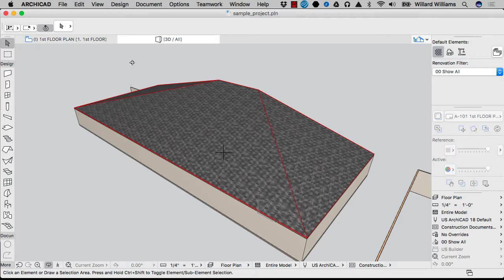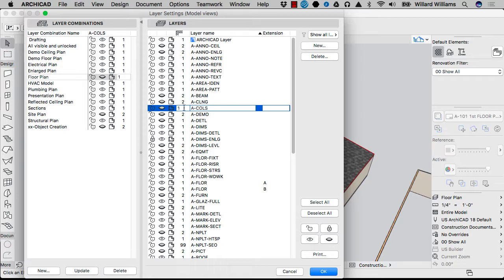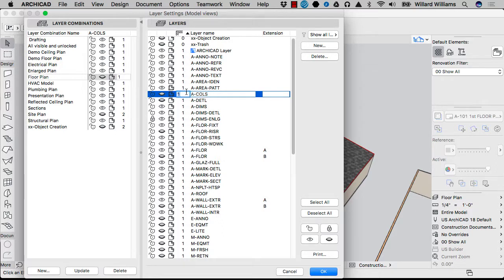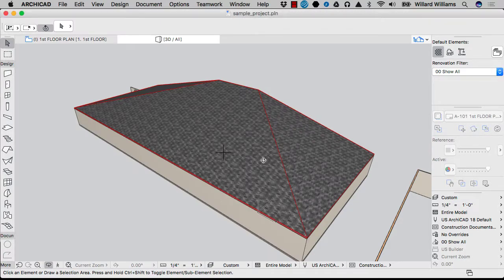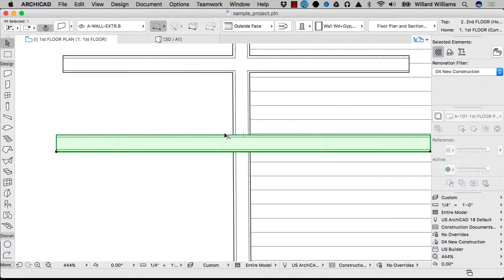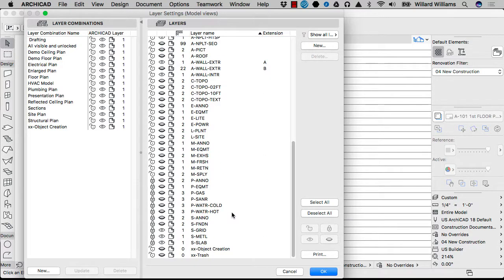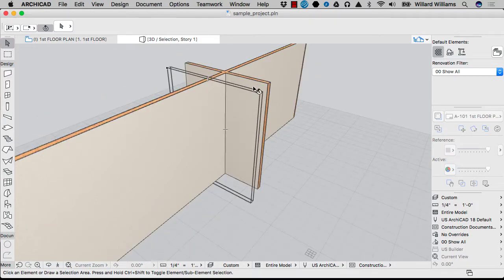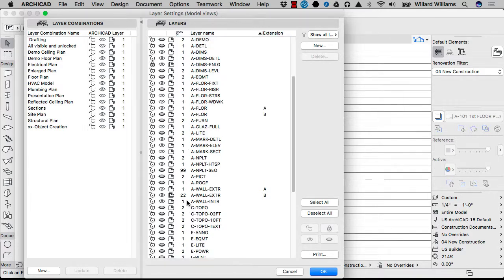Archicad Basic Training (ABT) - Module_003/Lesson_01: LAYERS LAYER COMBINATION